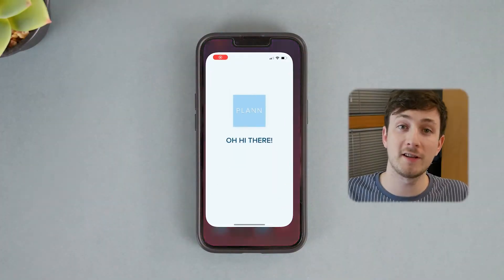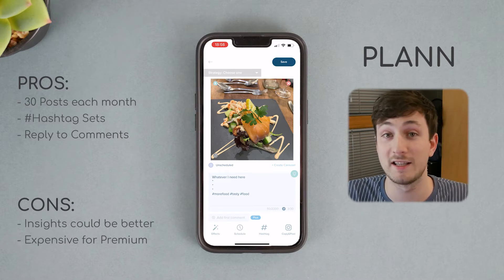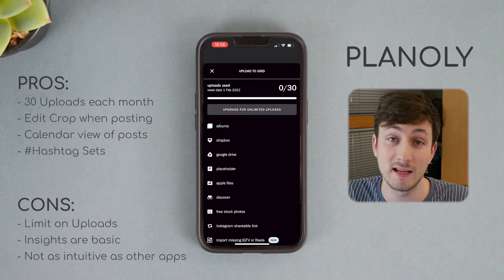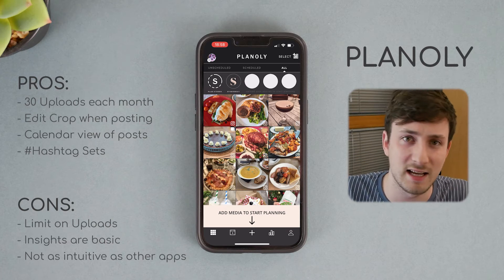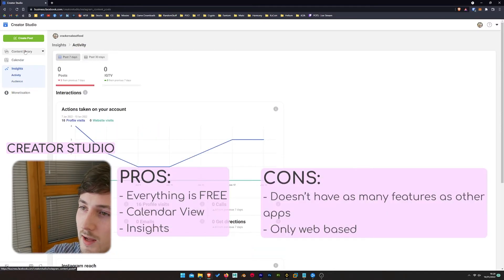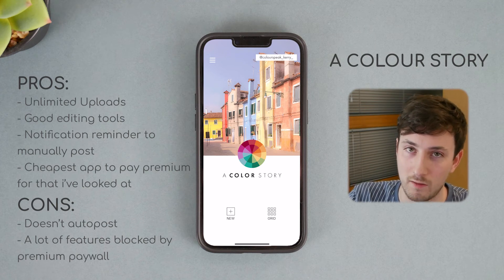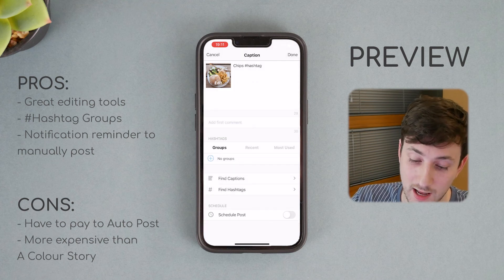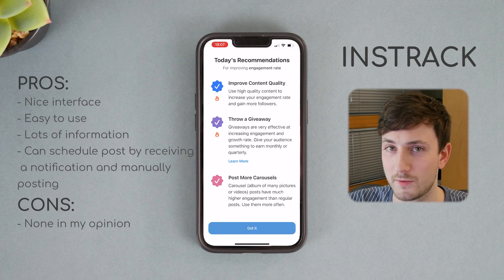The BEST APPS to SCHEDULE and AUTOMATE Instagram Posts!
I spent a week trying out Instagram Apps that can Schedule and Auto Post for you, these are my favourites!
I made sure these apps are compatible with IOS and Android so anyone should be able to use them!

If you can think of any other great apps leave them down below in a comment so other people can check them out!

PLANN
-IOS-

PLANOLY
-IOS-

BUFFER
-IOS-

A COLOUR STORY
-IOS-

PREVIEW
-IOS-

INSTRACK
-IOS-

📷 My Equipment
Panasonic Lumix g80
Hue Lights
SD Card
Bose QC 35 II

📖 Chapters
0:00 - Intro
1:29 - Plann
4:34 - Planoly
6:35 - Instagram Creator Studio
8:25 - Buffer
9:37 - A Colour Story
10:38 - Preview
12:04 - InsTrack
13:22 - Outro